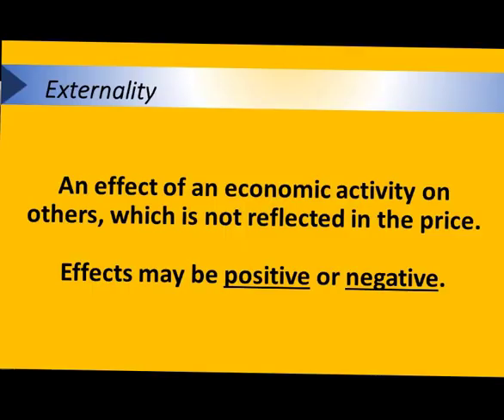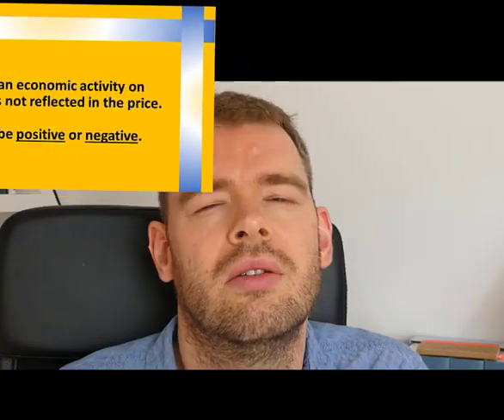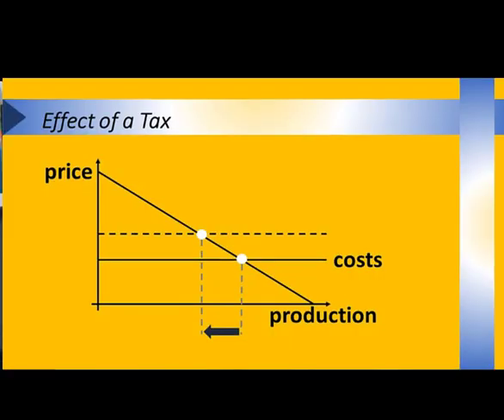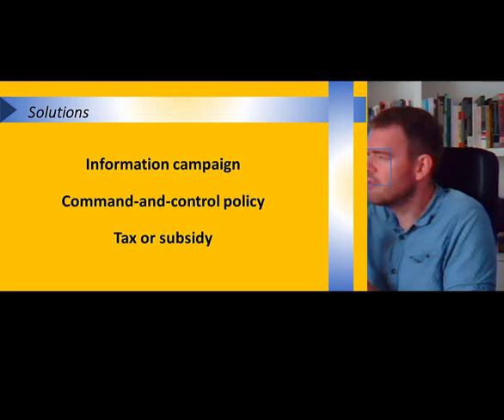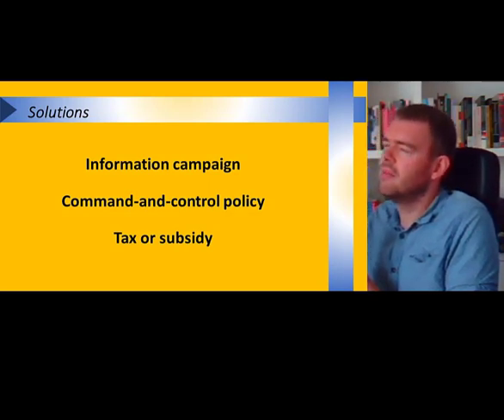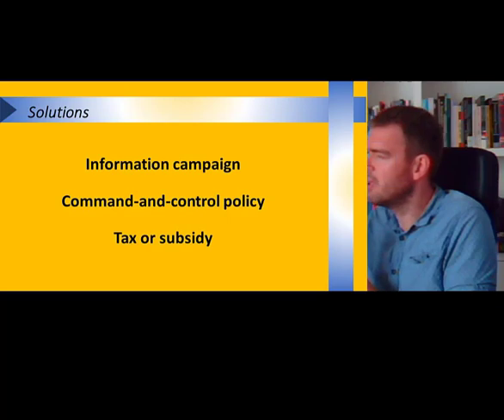Externalities: when activities affect others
This video defines both positive and negative externalities, and explains how they arise. It also discusses solutions and why solving external effects is so difficult.